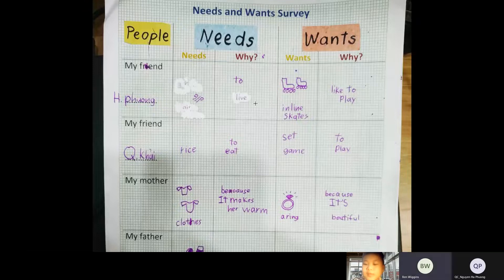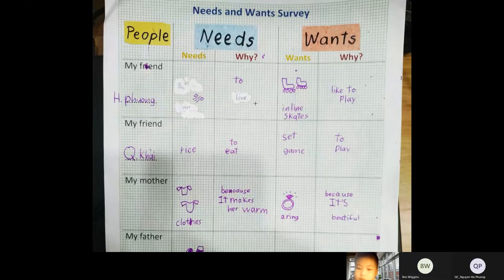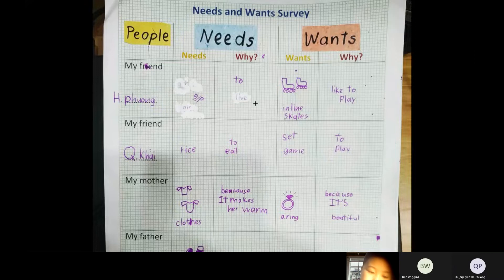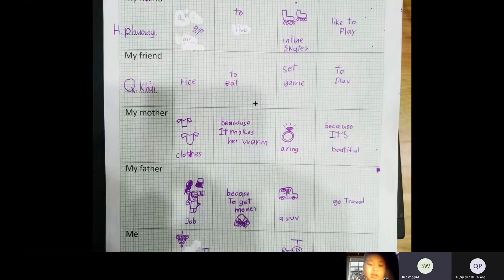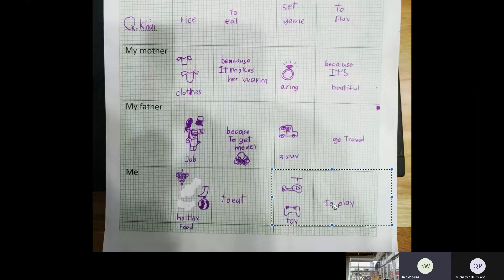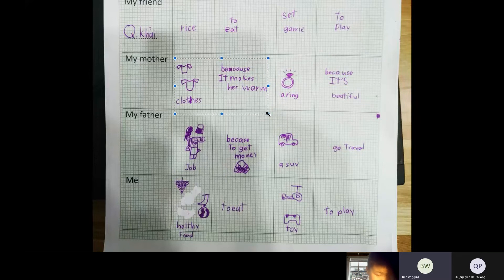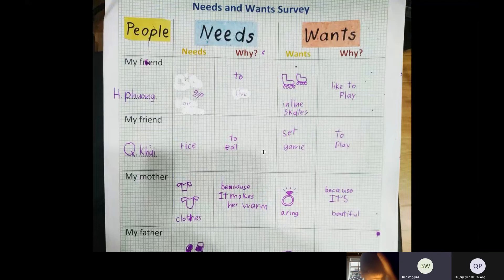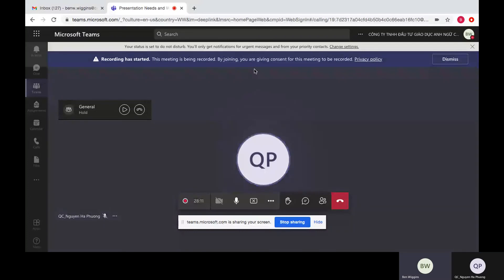CEC VQ2 - D1F - PRESENTATION 6 - Bảo Lâm